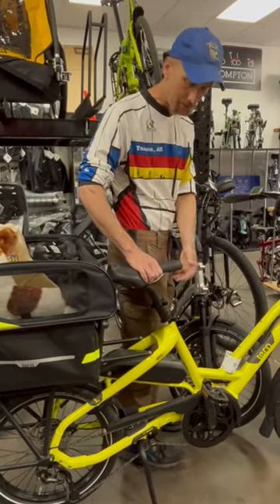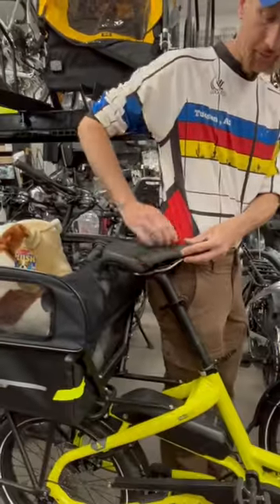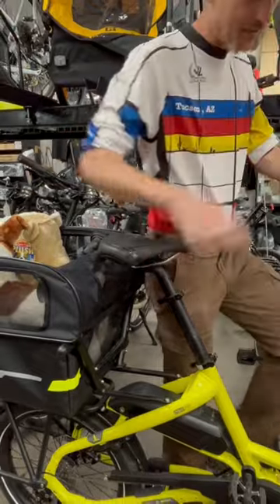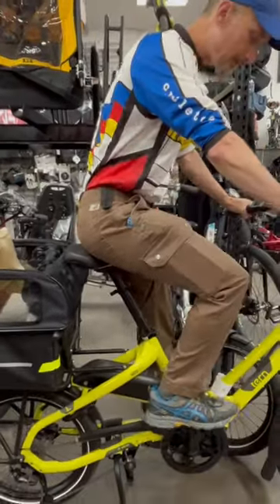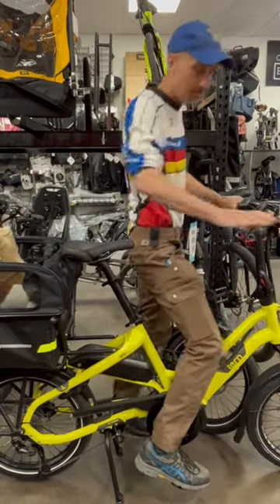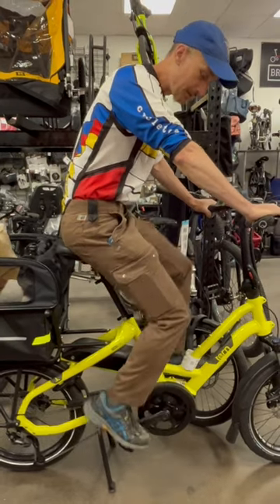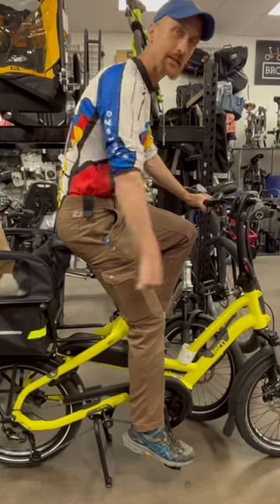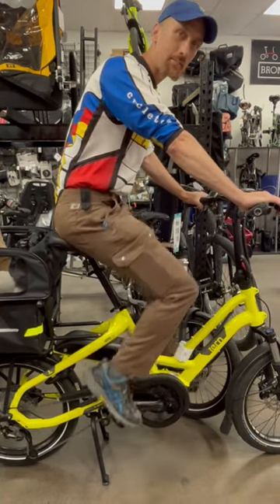Setting the Right Bike Seat Height - Cycle To-Go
Check out our music website to learn about us or buy music gear